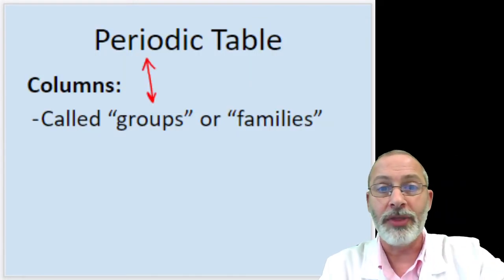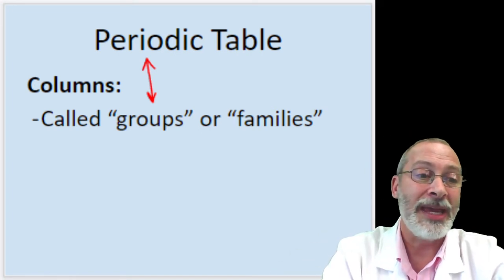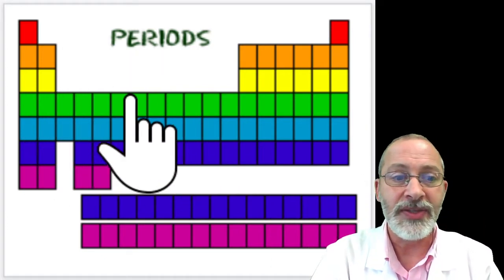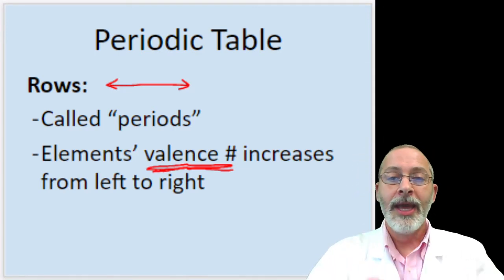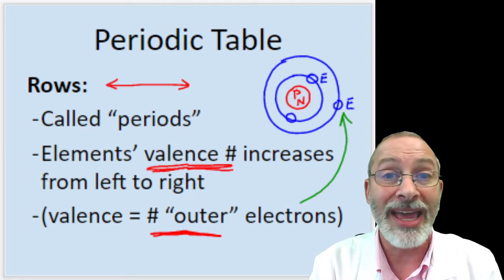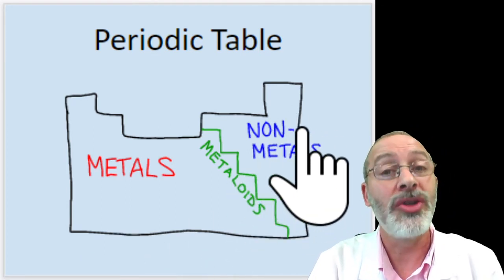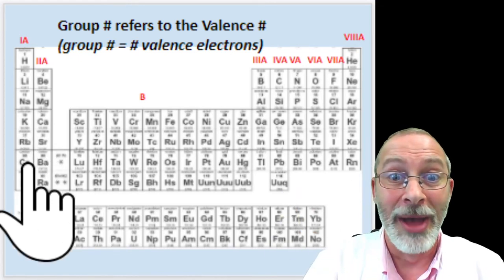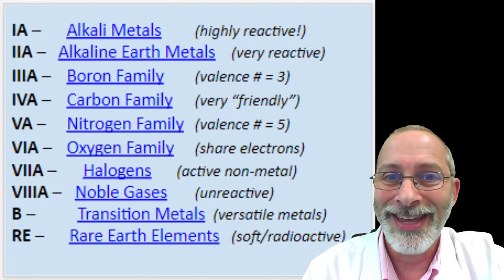13 8 Periodic Table Structure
Columns and Rows, Families and Periods